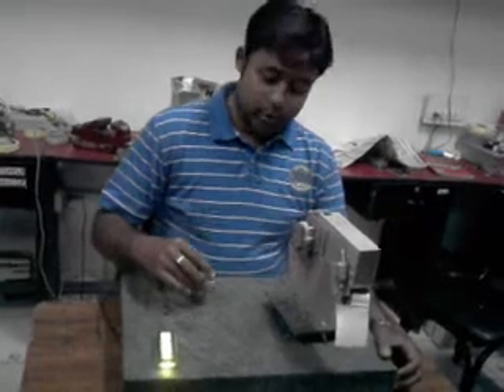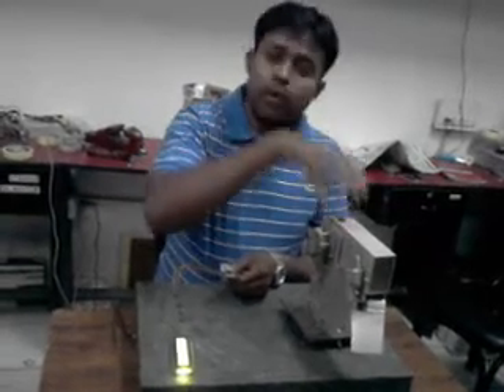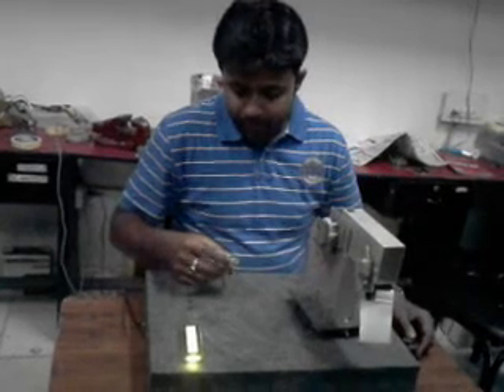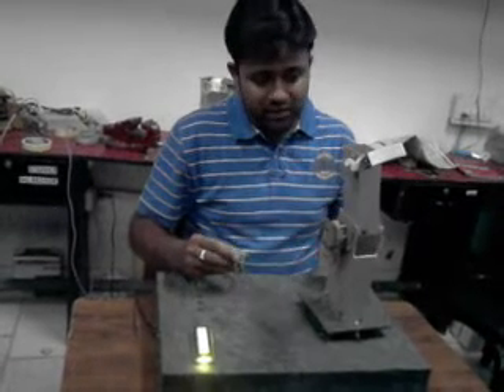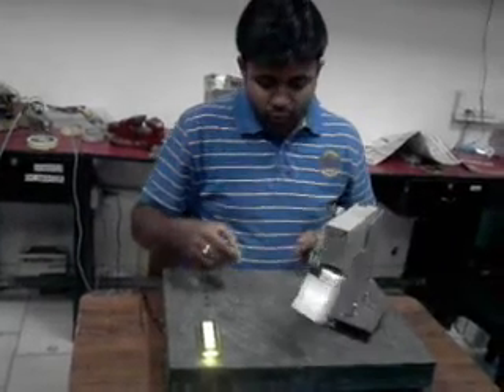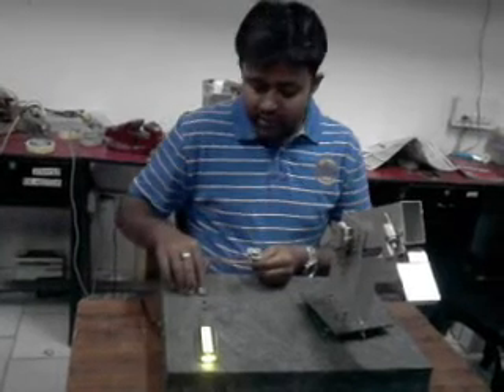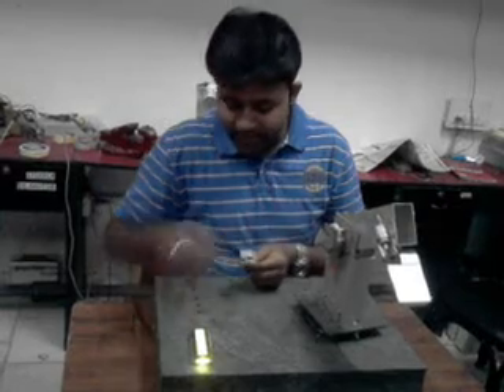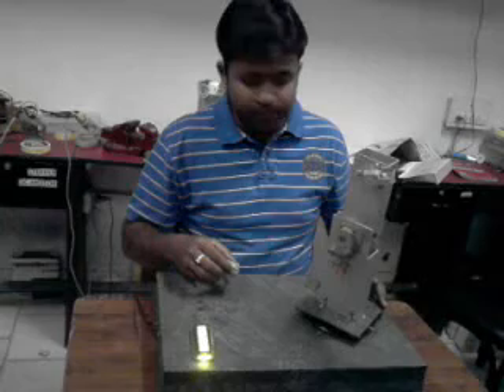ACCELEROMETER BASED ROBOTIC ARM EEAST CHANDIGARH-35 C , SCO. 493-94.3gp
The Aim of this project is to show how a mechanical arm can be automated with the help of Microcontroller .In this project we are having 4 gear motors that are controlled with the help of key pad. Keypad consisting of 4 keys specified for different functions like up and down moment ,griping of things, closing of arm and left and right moment of robotic arm.

When we tilt or move  the accelero-meter in left direction than the motor will rotate to the left side. Again when you are tilt   your accelero-meter in right direction then the mote will be rotate to right side. Similarly, when we are move the accelero-meter to up direction then with the help of ROBOTIC- ARM will move up direction. And similarly to the down direction.
An if you want to click or pick the think then you have to use the switches. That the working of Accelero-meter.